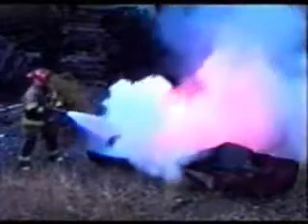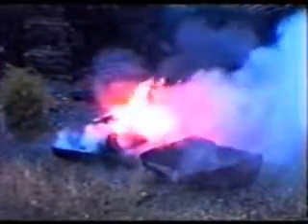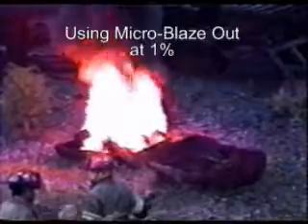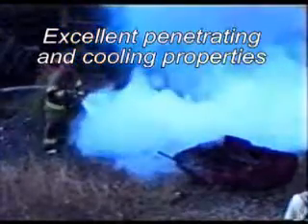Micro-Blaze Out® - Tire Fire 1.wmv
Using Micro-Blaze Out® to put out Tire Fire.